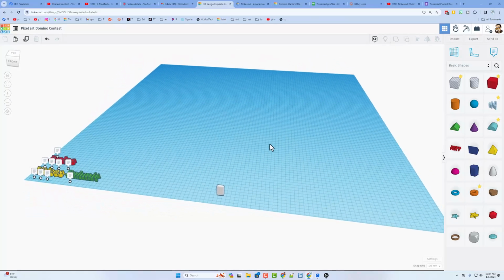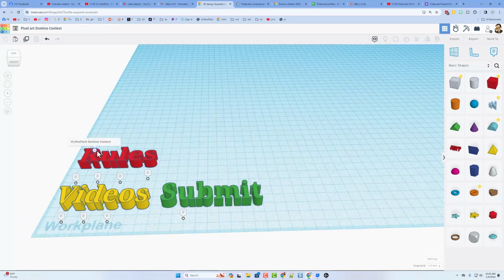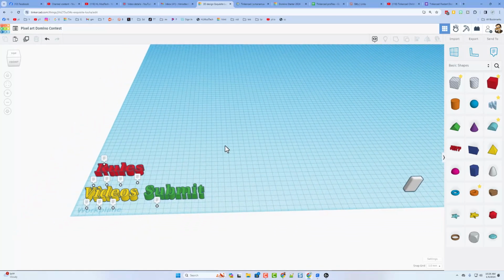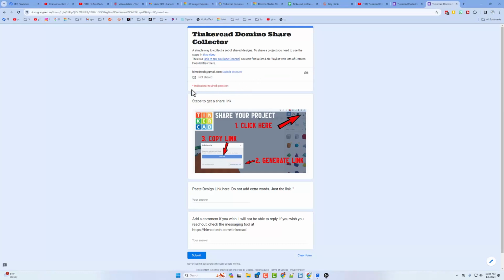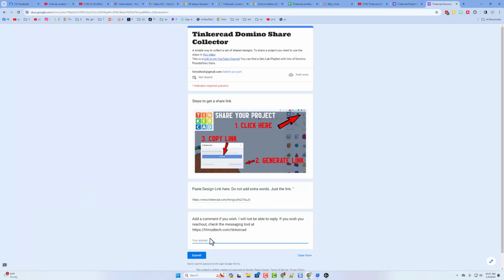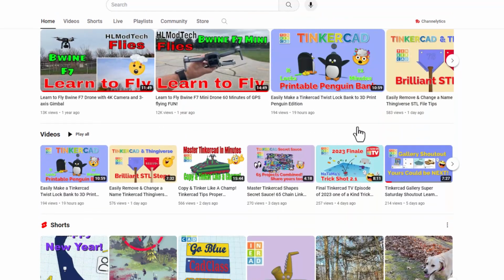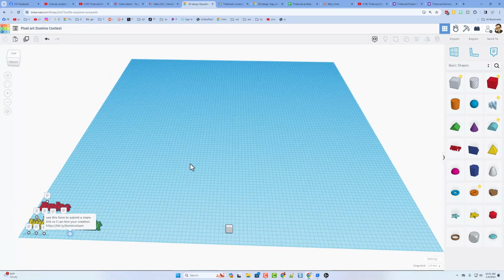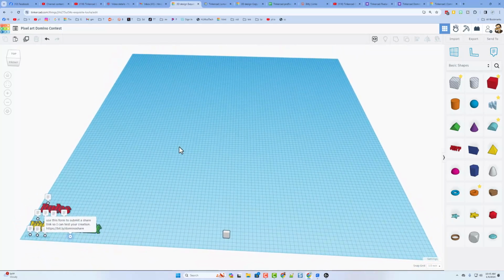A Tinkercad Domino Pixel Art Contest! What will you make?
Check out this fabulous Tinkercad Domino Pixel Art Contest! What will you Make?  It ends on January 26, 2024. There will be Tinkercad Trophies for 1,2, and 3rd. Everyone who submits will receive something. There are more details in the video.

It actually works in Tinkercad Sim Lab. The tutorial also explains how to build your own What will you make? A house, car, boat, flag? The only limit is your creativity. A super fun STEM activity for a classroom too!

Simple steps and fun ideas to get you started. If you make an epic Tinkercad creation please share it with me using the hlmt23 tag.

The idea sprouted from this Tinkercad Christmas Tree Dominos project! 💯🔥 Domino150 & The Abominable Tinkerman used the golden rule of Tinkercad to perfection in the fun project.   Domino lessons are built for Absolute Beginners and have a ton of room for yours to be more incredible.  Fast, fun, and full of skills you can use in all your Tinkercad creations.